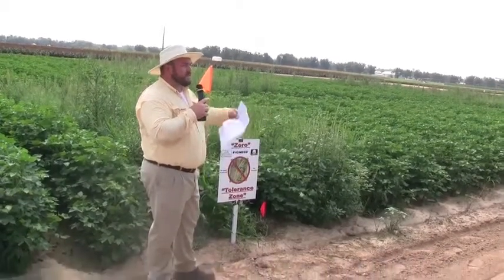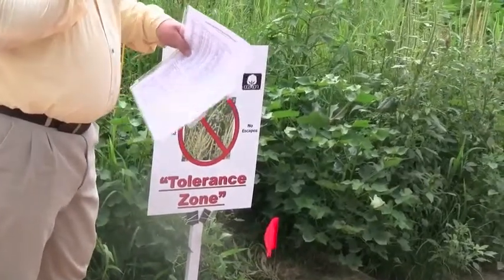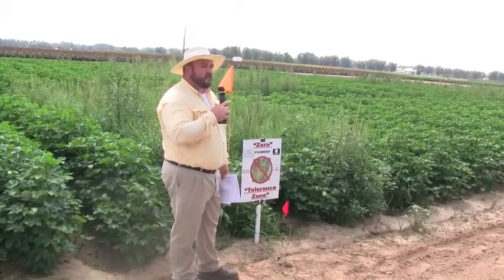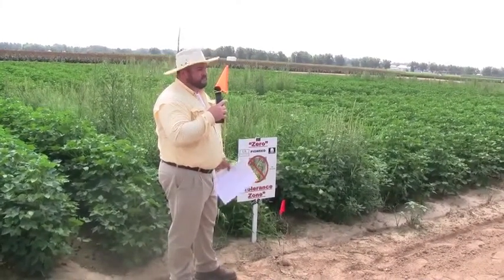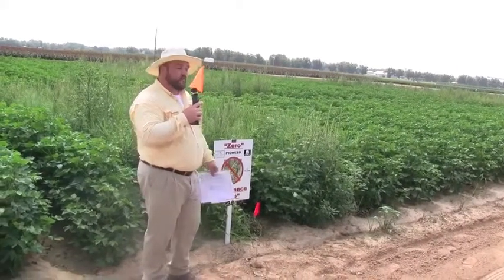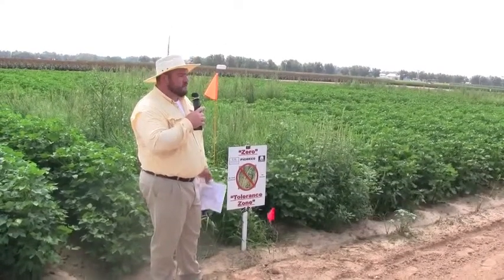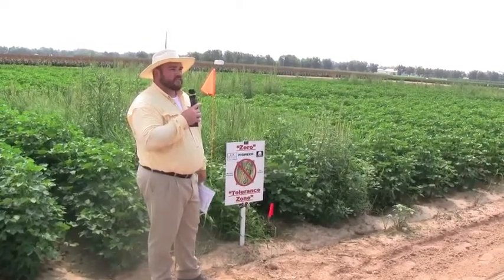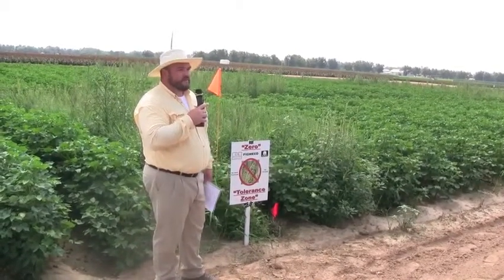Rohwer Doherty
Ryan Doherty, weed science technician at the Southeast Research and Extension Center, Monticello, discusses weed control in cotton during a University of Arkansas System Division of Agriculture field day at the Rohwer Research Station.